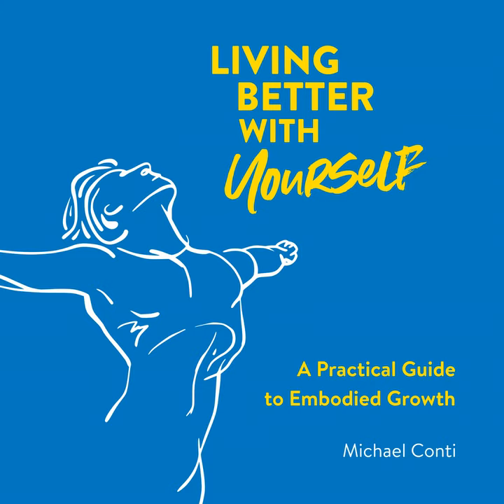Chapter 02 Exercise 04 – Anal Breathing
Chapter 02 Exercise 04 – Anal Breathing · Michael Conti

Living Better with Yourself: A Practical Guide to Embodied Growth

Producer: Michael Conti
Composer: Michael Conti
Lyricist: Michael Conti